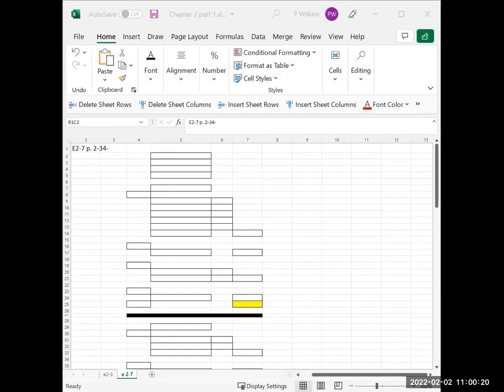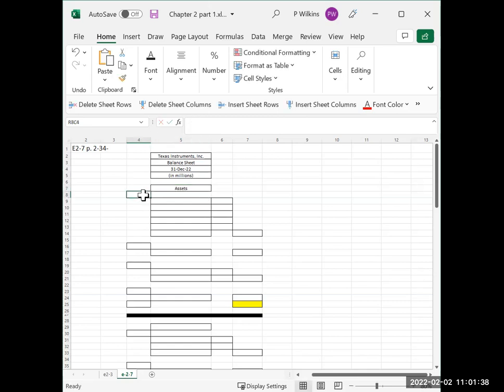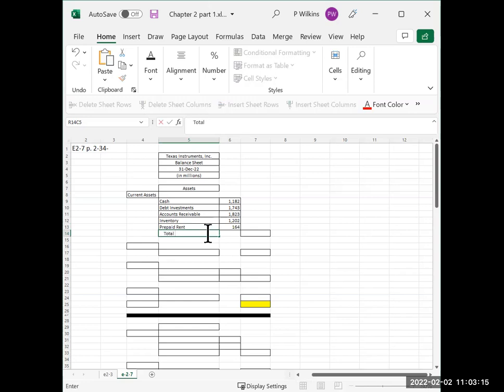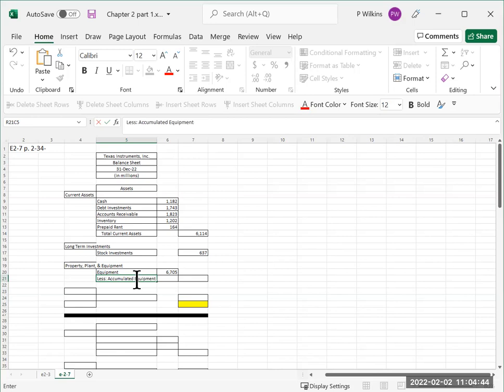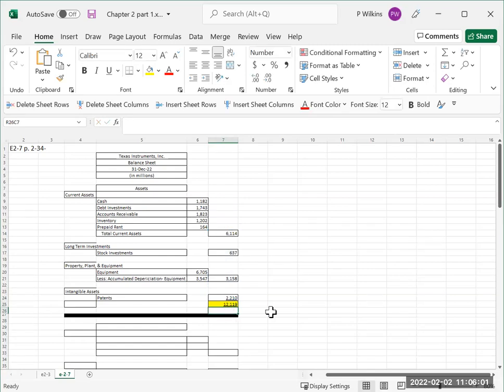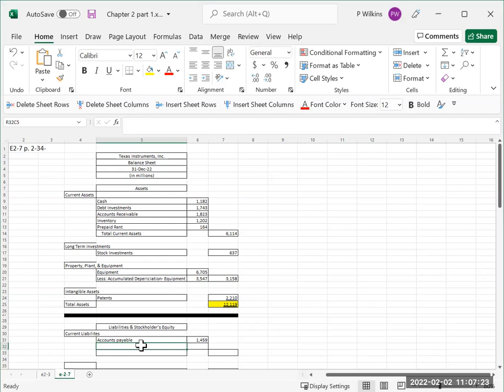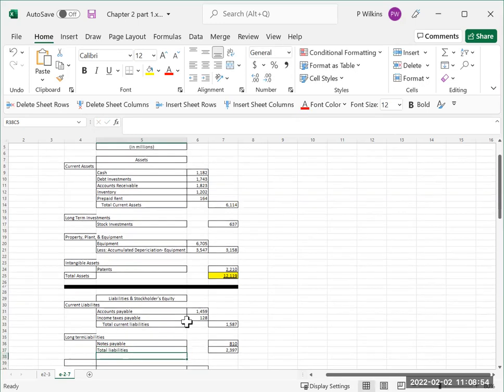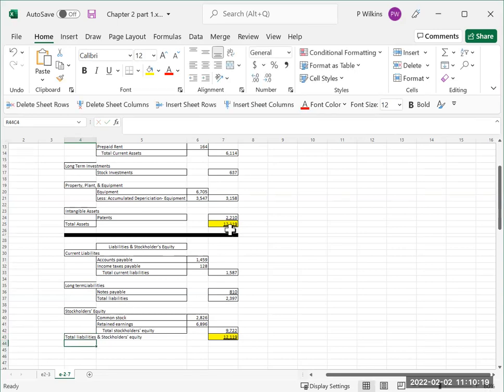Chap 2 video 5 of 5 E 2 7